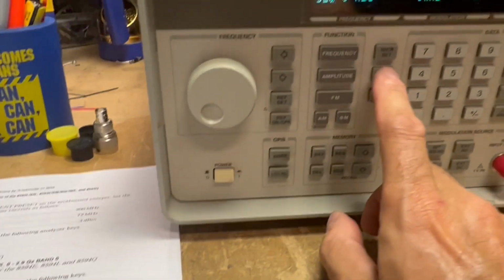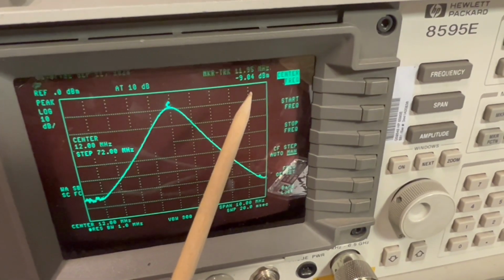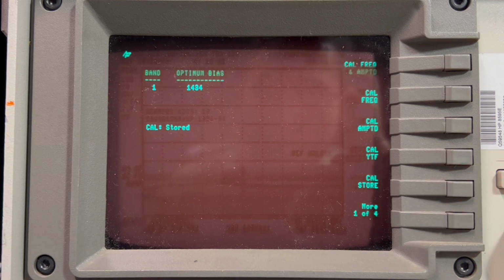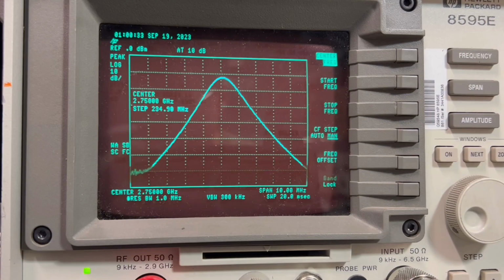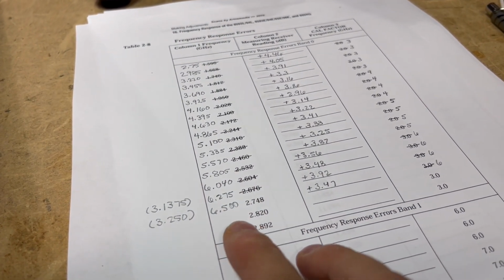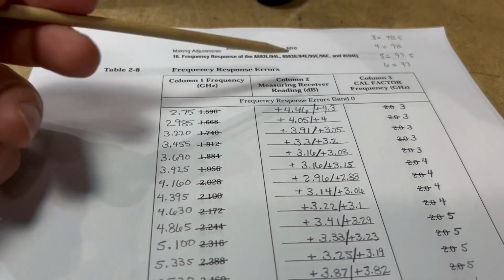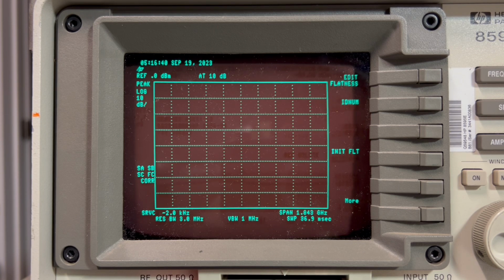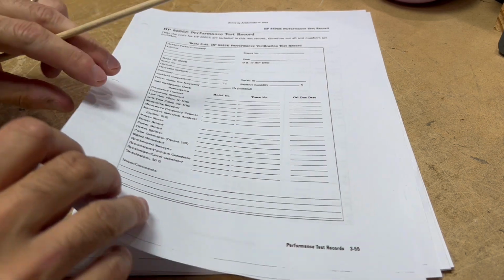HP 8595E Repair Part 3, Frequency Correction Constants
Developing new frequency correction constants and results of instrument calibration checks.